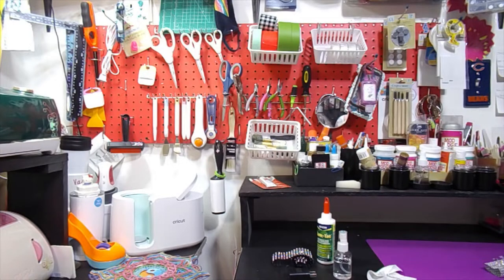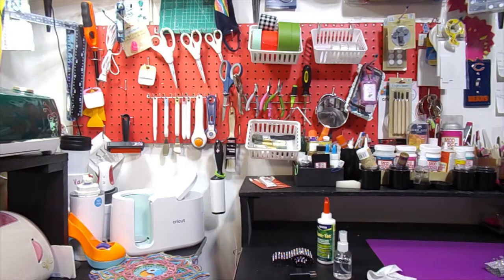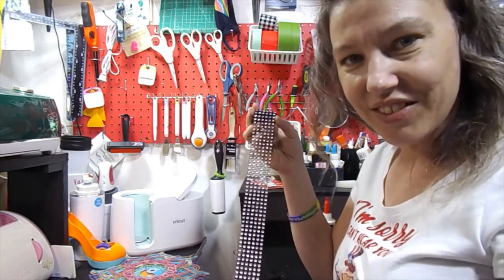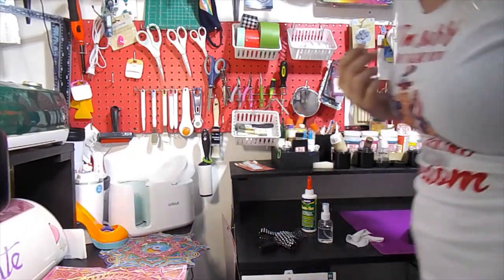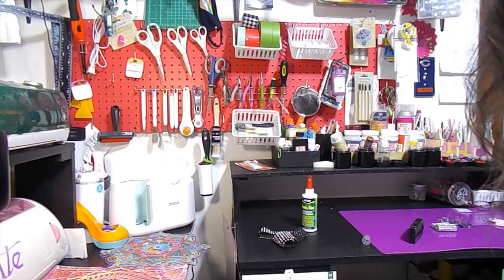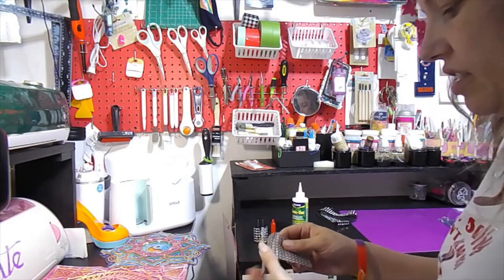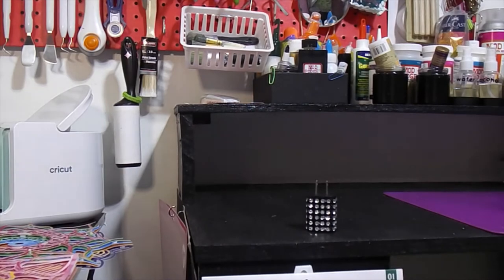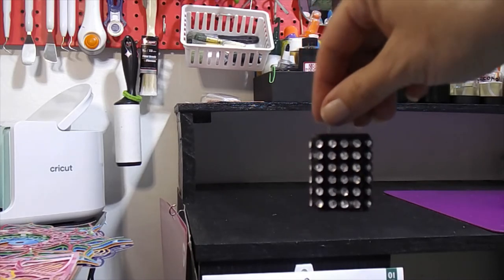Bling Phone Charger Blocks the easy way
I believe in you and hope you have a Beautiful Day!!

THIS IS NOT ADVICE. This is MY opinion, MY channel and MY place to share freely, safely.

Zero hate. For your entertainment, not factual expertise and just my take on it all. Do what is right you and jump in the conversation too.

All are welcome here.

Happy Mail and items for review:
Colman SD 57017
We hope you have a Beautiful Day!!

Vinyl Storage:
Astryas Cream:
I love this printer:
Prime Video (What are YOU watching?):
HTV (brand I purchase):
Sublimation Paper (brand I purchase):
Cricut Mug Press (model I use):
Cricut Maker (model I use):
HTVRont mini press (model I use):
Sublimation Blank Keychains:
Mason Jar Sublimation Tumblers:
Worlds Cutest Box Openers

used code HEATHERHUNTERJ

This box was good in my unsponsored opinion.